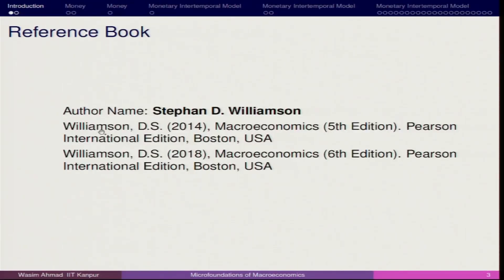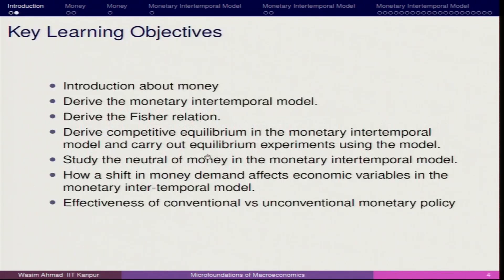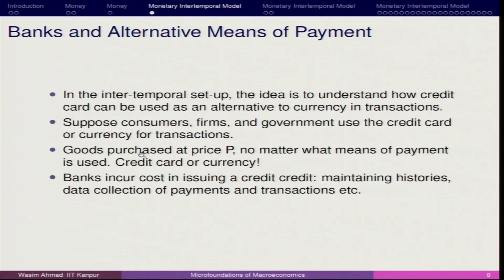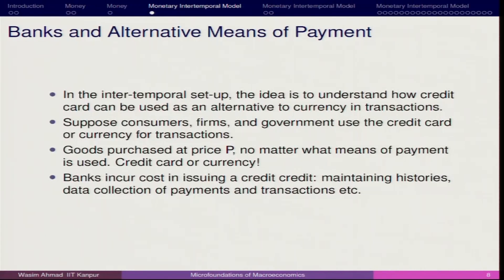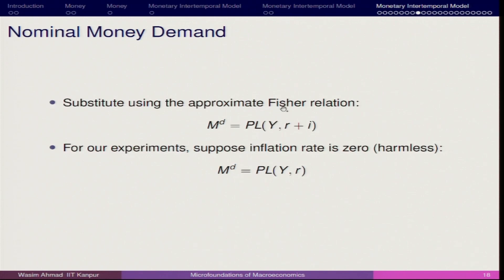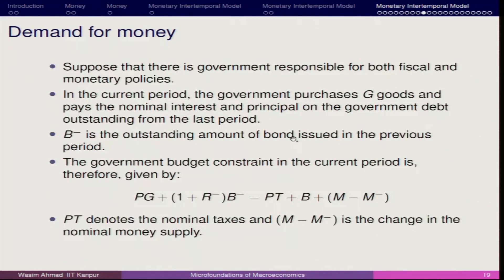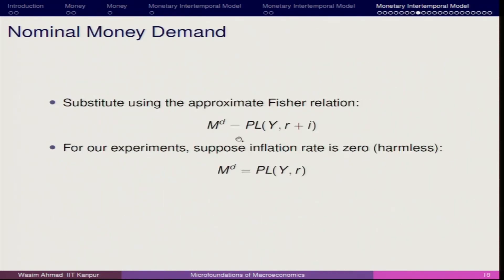Lecture 22: Sticky Prices II